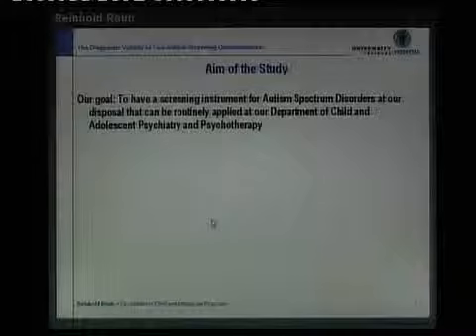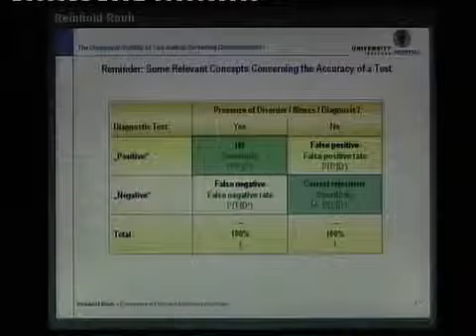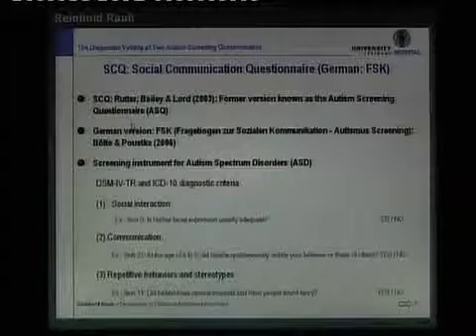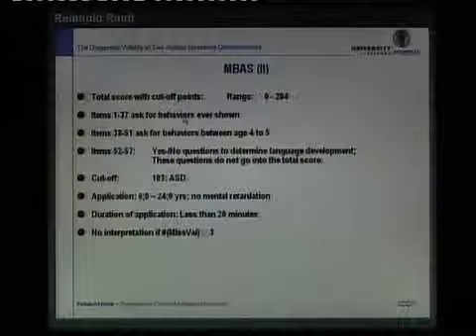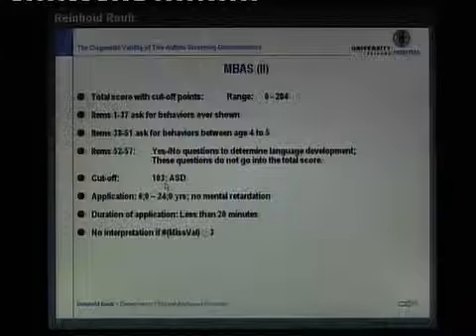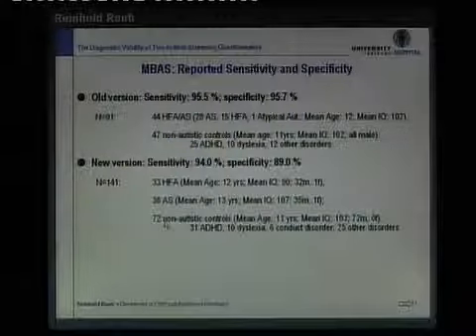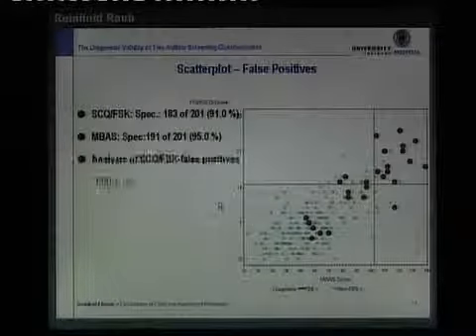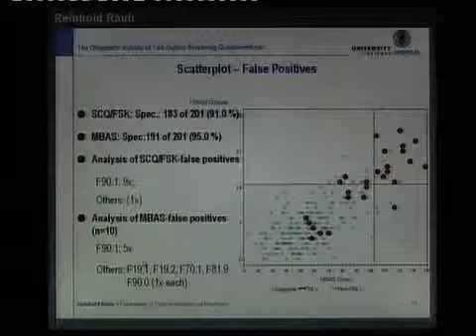11) Reinhold Rauh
Symposium
13th International Congress of the European Society for Child and Adolescent Psychiatry
Sabato 25 - mercoledì 29 agosto 2007
Firenze, Auditorium Palazzo dei Congressi